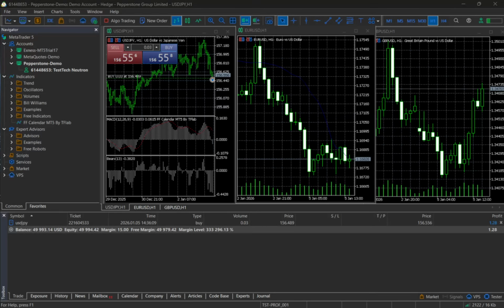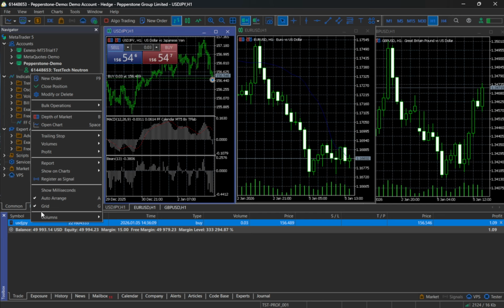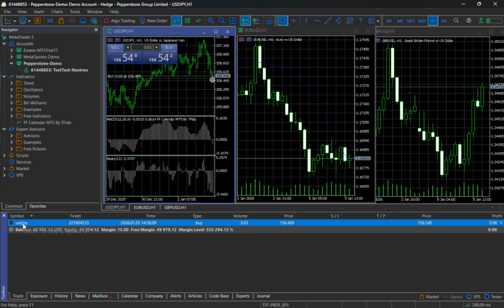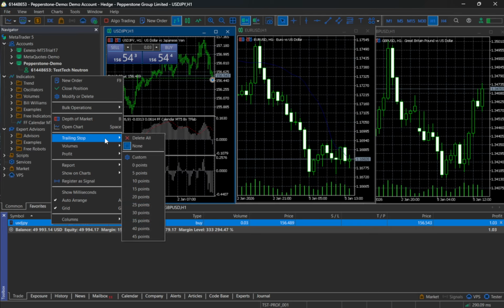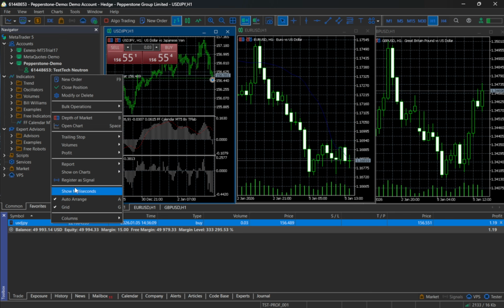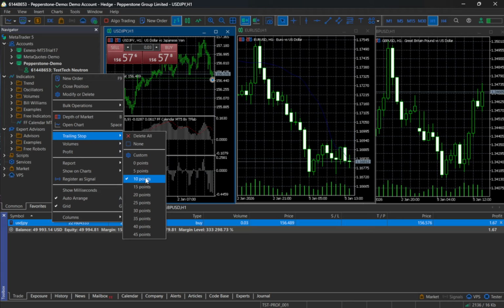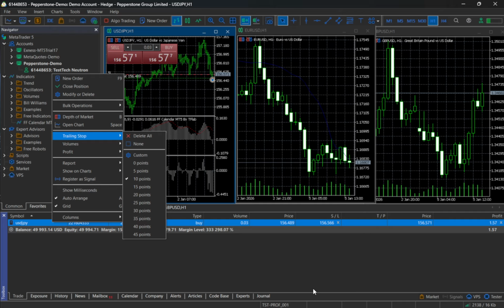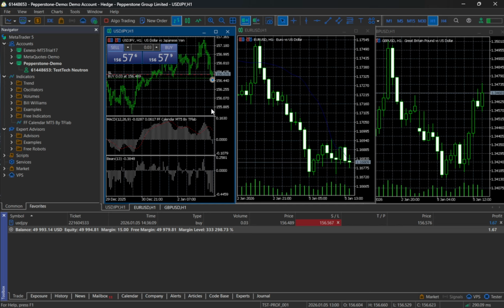How to Set Trailing Stop in Meta Trader 5 [2026 Full Guide]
How to Set Trailing Stop in Meta Trader 5

In this video, we show you exactly how to set trailing stop in Meta Trader 5 to protect your profits and automate your risk management. We utilize the order management parameters and the trade terminal sections to ensure your exit strategy adjusts dynamically with market movements.

Mastering the trailing stop feature is essential for optimizing trade longevity and securing gains during volatile price trends. By utilizing the automated adjustment parameters within the platform, we improve project quality in your trading execution, allowing for a more disciplined approach to capital preservation without requiring constant manual intervention.

Technical Specs:
Software: Meta Trader 5; Feature: Dashboard.